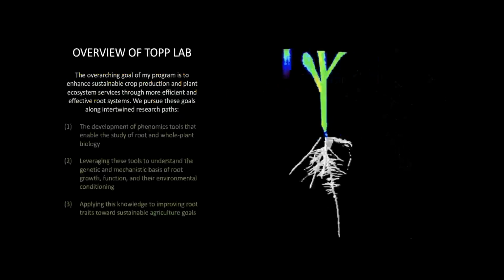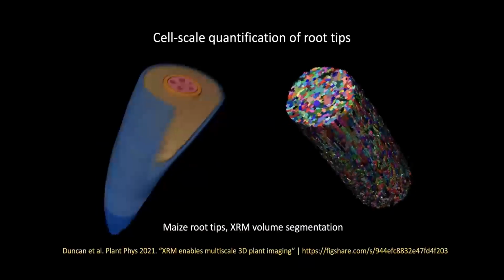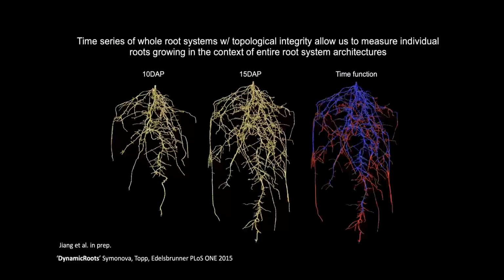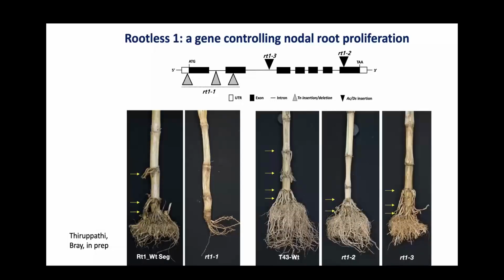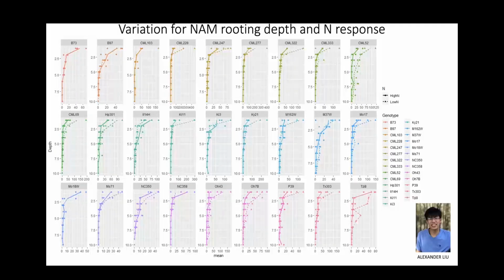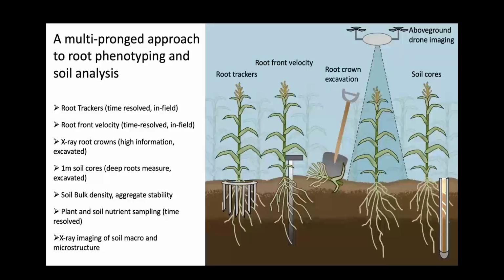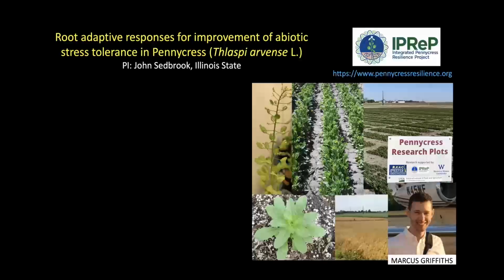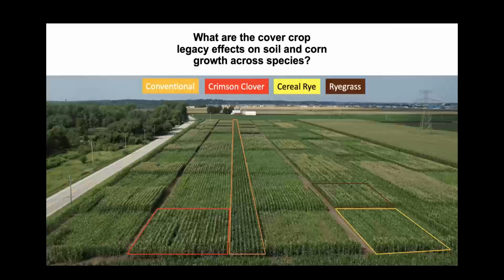Optimizing root and rhizosphere traits for productive, resilient, and sustainable cropping systems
Christopher Topp is an Associate Member and Principal
Investigator at the Donald Danforth Plant Science
Center. He was the 2020 President of the North
American Plant Phenotyping Network, and a current
co-Director of the Subterranean Influences on the
Nitrogen and Carbon Cycle (SINC) Center. The Topp
Lab takes an integrated phenomics approach to the
study of root and rhizosphere traits. By integrating these
efforts with natural variation and genomics, we focus
on new crop and cover crop varieties with root systems
tailored to the local environment that enhance drought
tolerance, efficient nutrient uptake, and ecosystem
services towards sustainable agriculture goals.

Credits:
Special thanks to Purdue, Plant Sciences, Dr. Mitch Tuinstra and Dr. Yang Yang
Video Edited by Nancy Cramer

Purdue University’s College of Agriculture leads globally in the science and business of agriculture, food, life, and natural resources, positively changing the world through our unwavering commitment to excellence in serving the land grant missions of learning, discovery, and engagement.